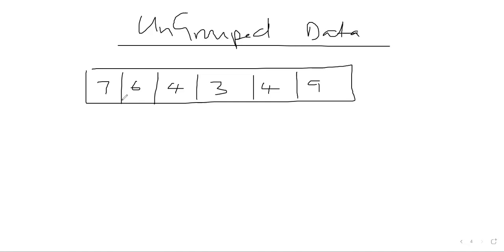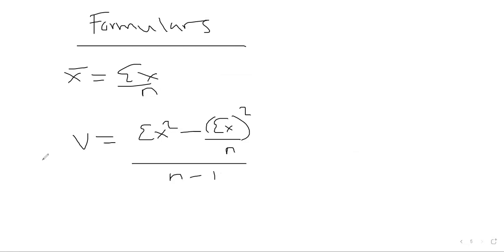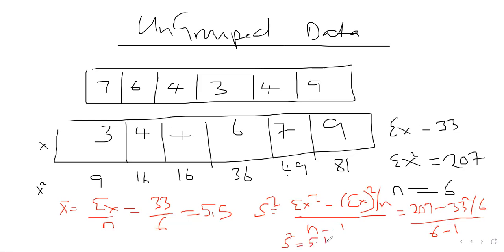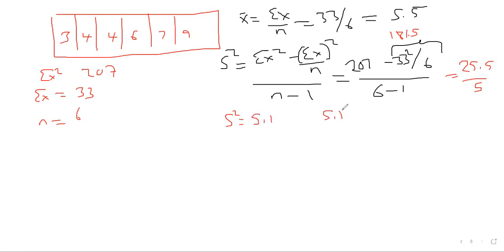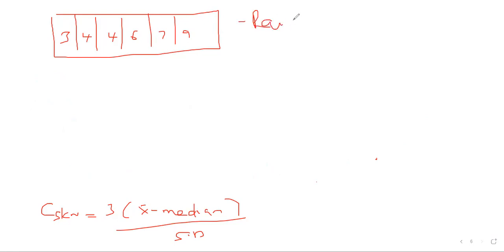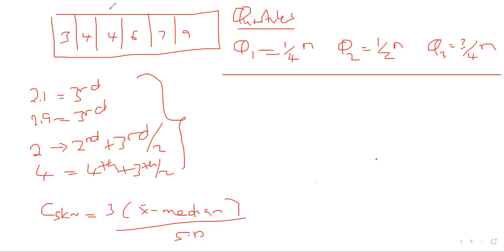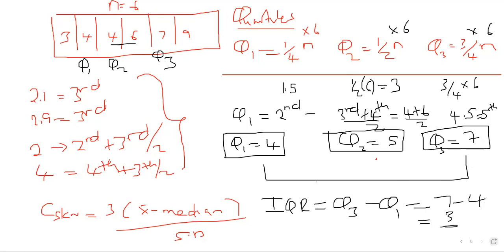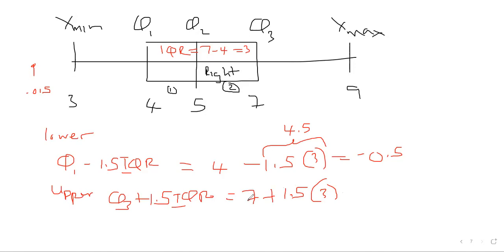UNGROUPED DATA C1